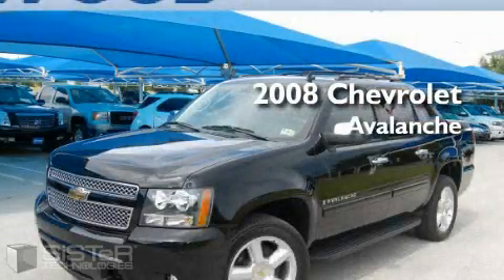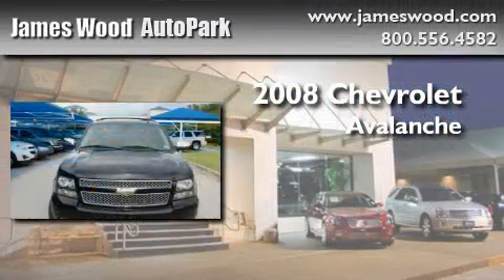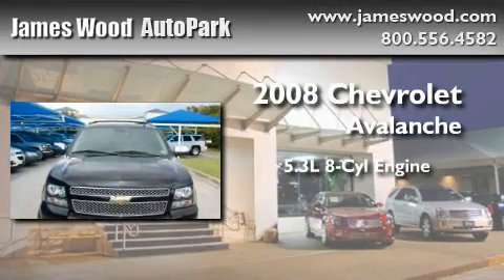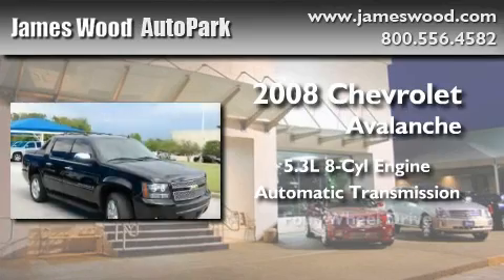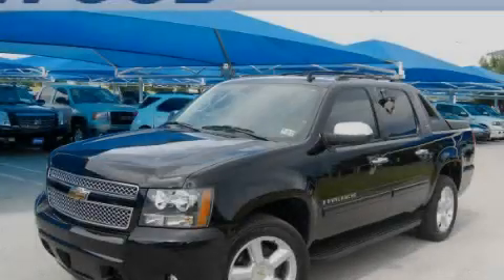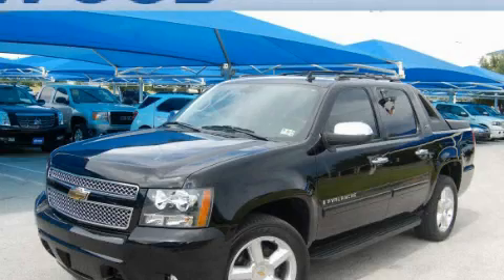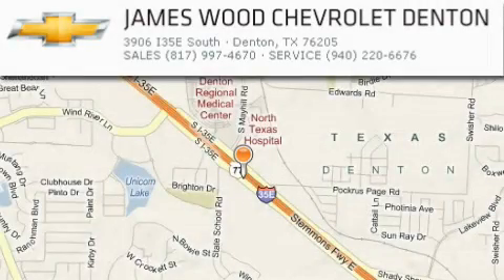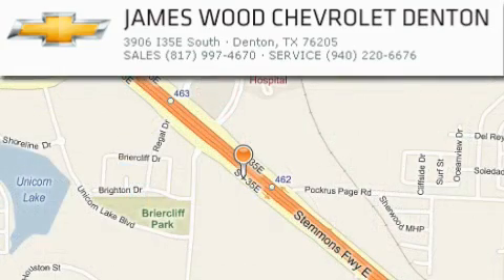Used 2008 Chevrolet Avalanche Denton TX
Year: 2008
Make: Chevrolet
Model: Avalanche
Engine: 5.3L 8 Cyl. Sequential-Port F.I.
Trans.: Automatic With Overdrive
Exterior: Black
Miles: 28,051